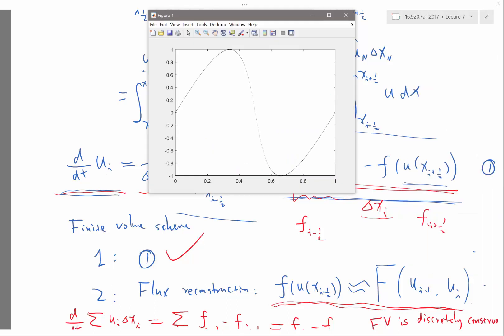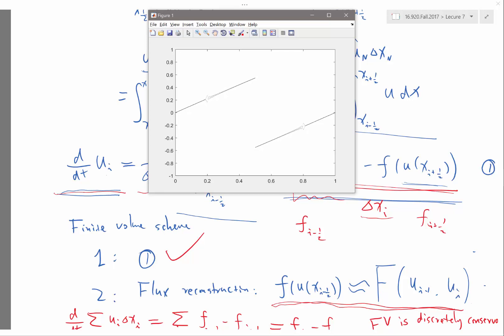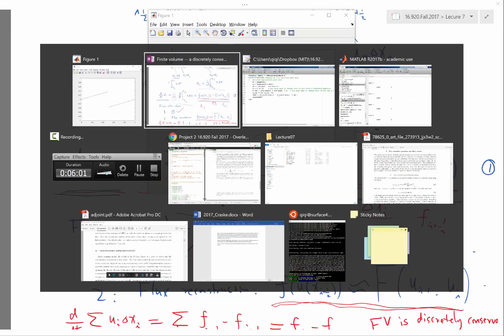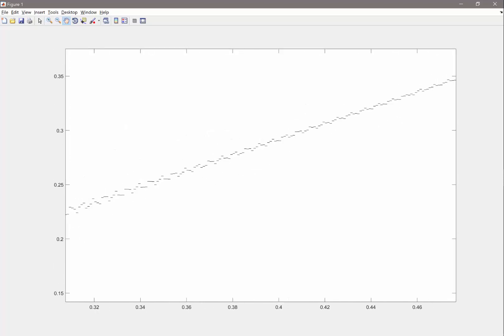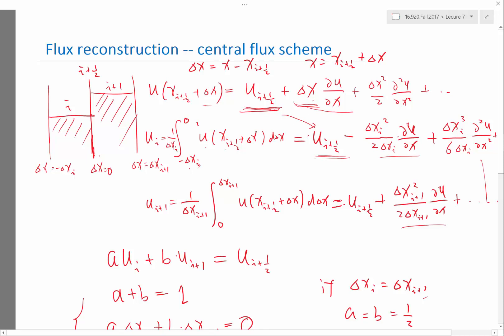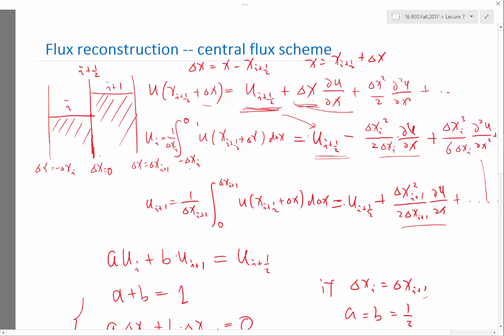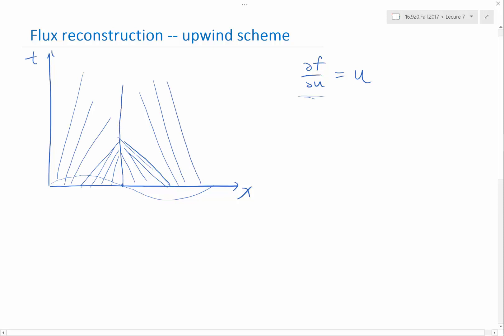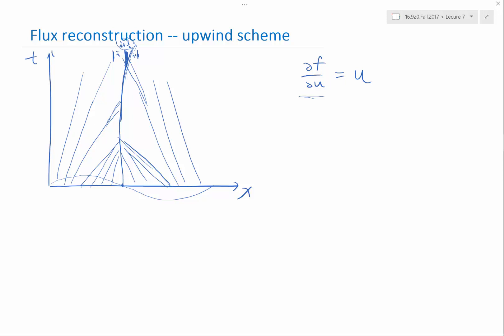Central flux scheme produces oscillations around shocks